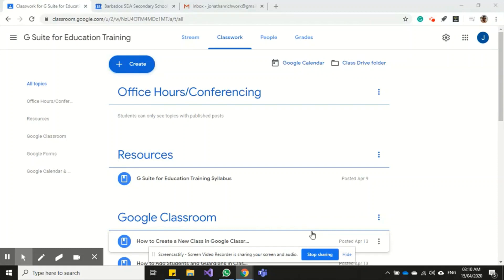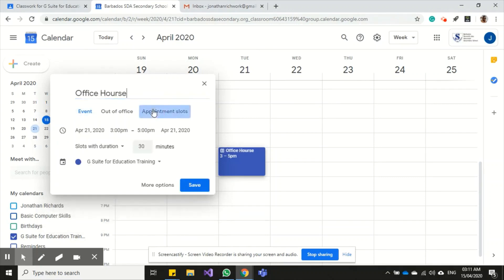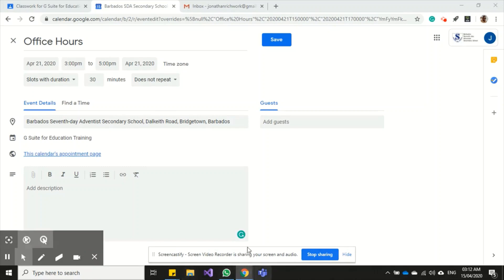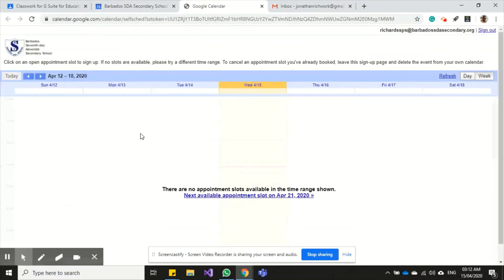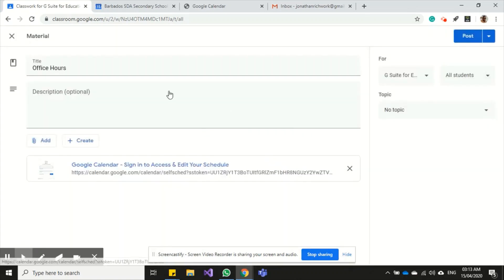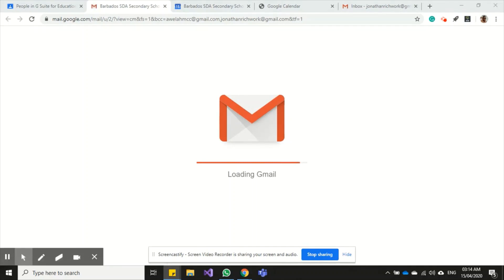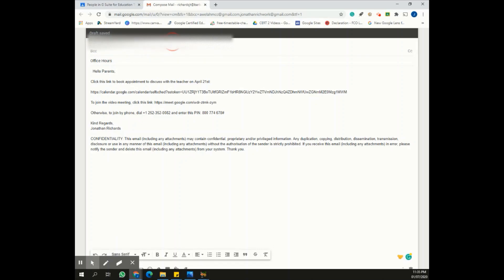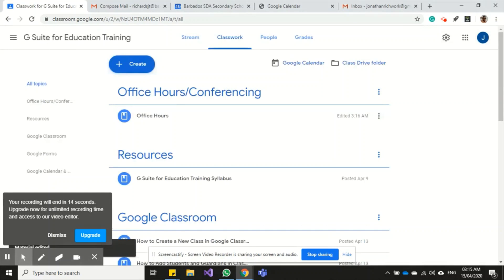How To Create Office Hours In Google Calendar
This video demonstrates:
- Creating appointment booking office hours or conferencing sessions in Google Calendar.
- Sharing of appointment booking and meet link with students via Google Classroom.
- Emailing of appointment booking and meet link with guardians via email.